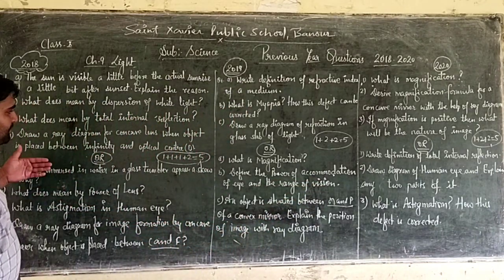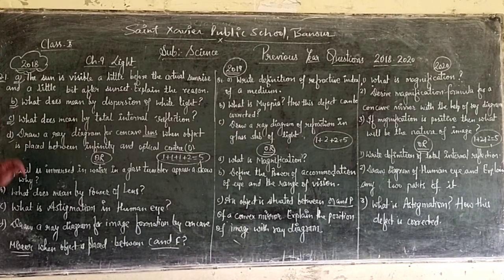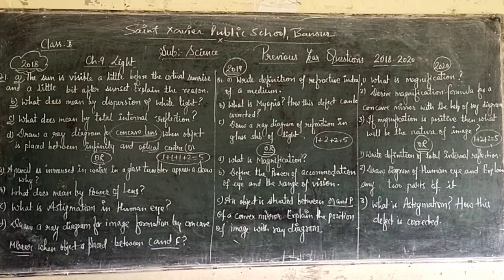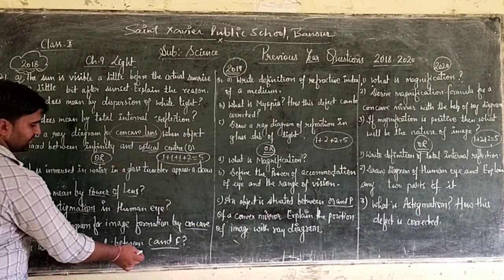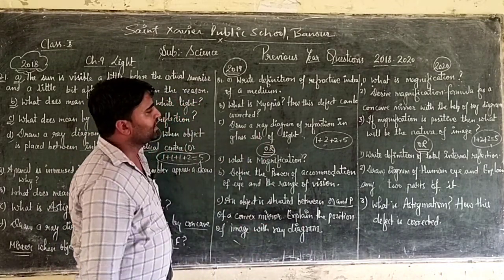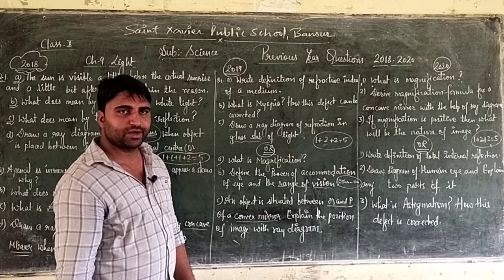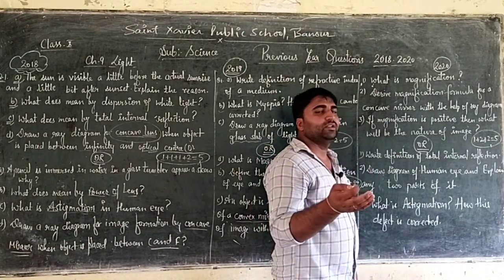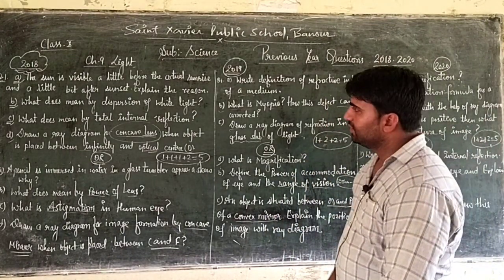Previous year questions for class 10 RBSE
Science previous year question for ch 9